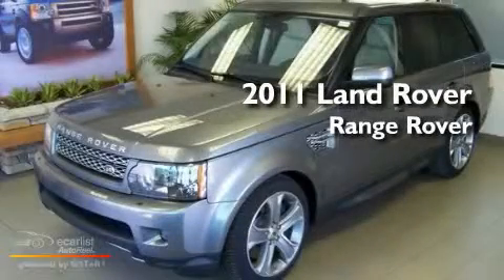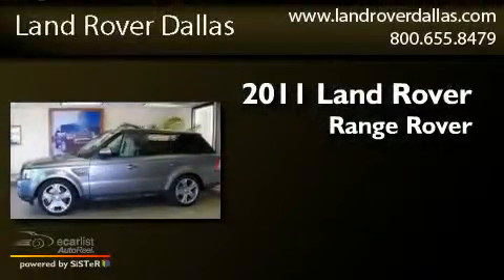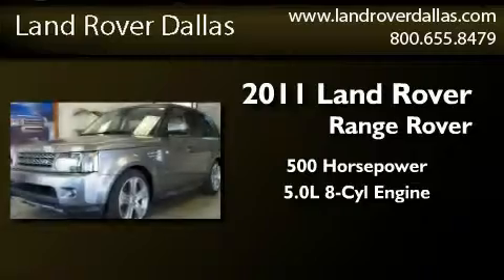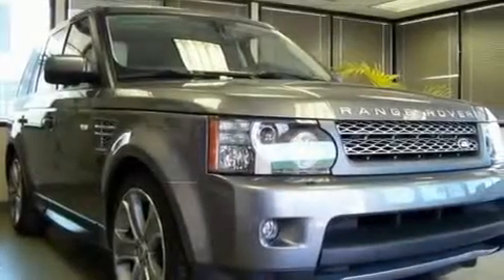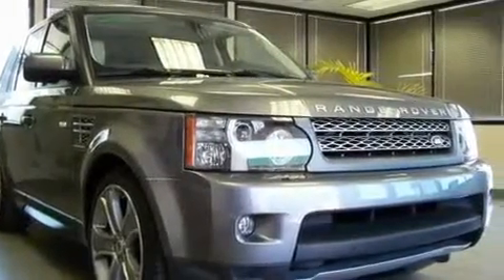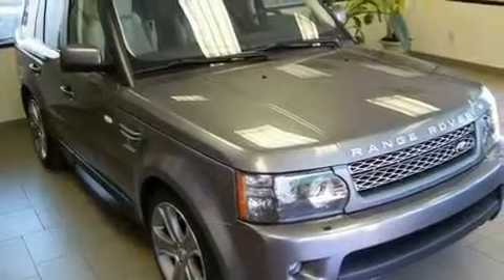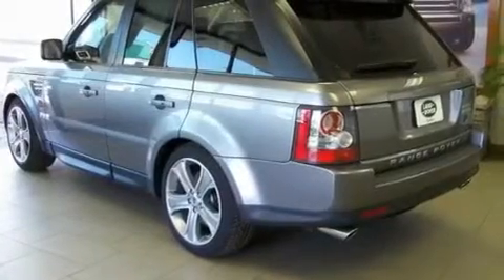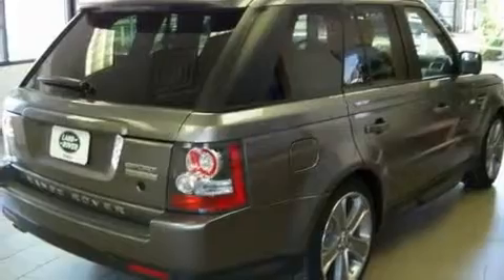2011 Land Rover Range Rover Dallas TX 75243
Year : 2011
 Make : Land Rover
 Model : Range Rover
 Engine : 5.0L supercharged V8 engine
 Trans . : Automatic
 Exterior : Gray
 Miles : 5
 Interior : White
 Stock : D11410